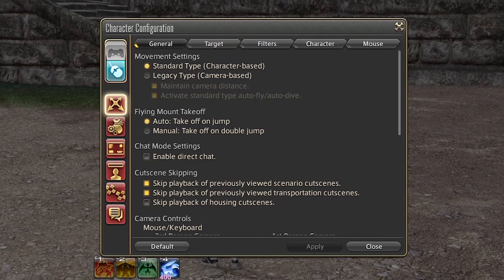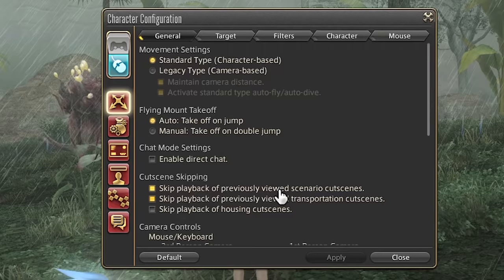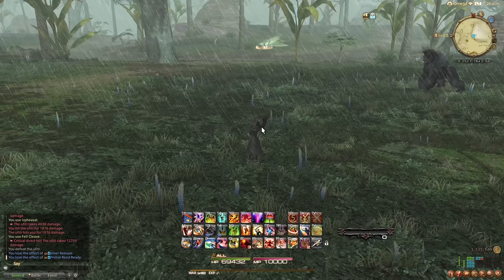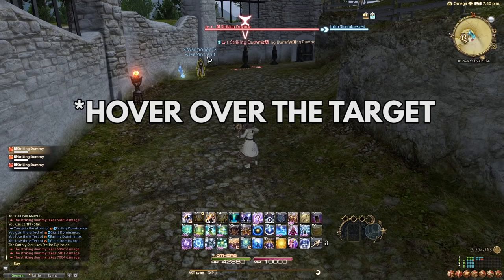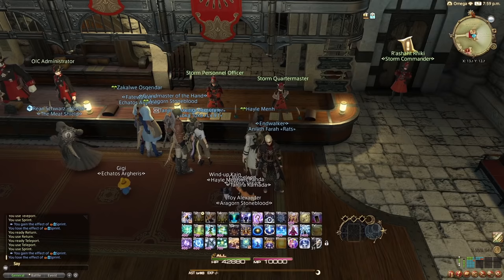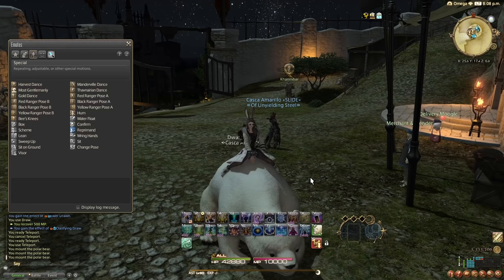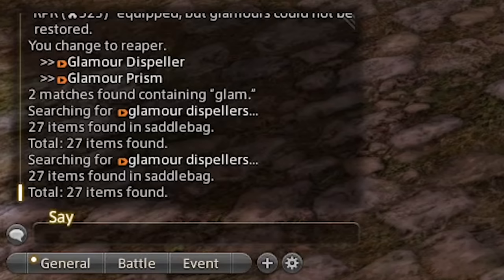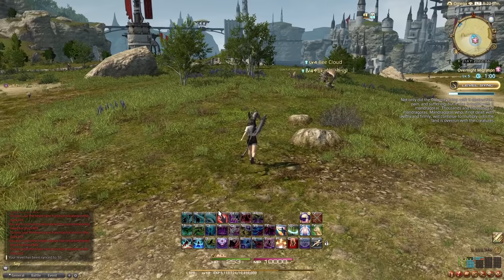Gameplay Settings & Tricks That Make FFXIV Better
In this video we'll look at different gameplay settings and tricks that you can change to make your life in the game a little bit easier. Also, we'll have a look at some nifty tricks that are great for getting things done faster and more comfortably!

00:00 Introduction
00:10 Legacy Type Movement
01:34 Target HP
01:49 Skip Cutscenes
02:04 Disable Recast Error Messages
02:45 Change Camera Angle
03:37 Target Type & Highlight Potential Targets
04:32 Instantly Cast Ground Targeted Abilities
05:24 Limited Battle Effect Settings
06:05 Status Effect Icon Limit
06:24 Store New Items in Inventory
07:39 Hide Pet Hotbar
08:38 Disable Emote Log in Chat
09:07 Easily Find Items
10:08 Easily Cycle Chats
10:27 Increase Window Size to Inspect
11:19 Levelsync Macro for Fatefarming